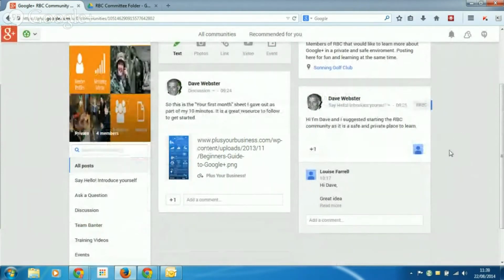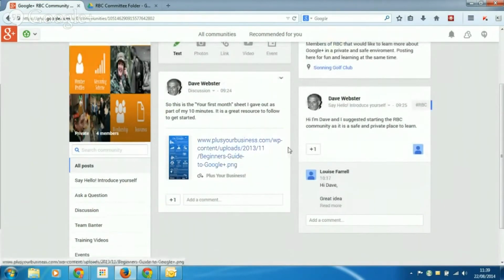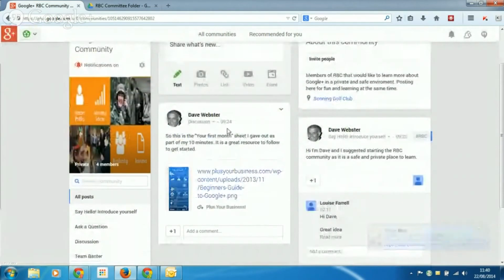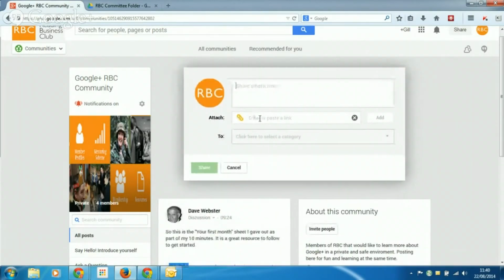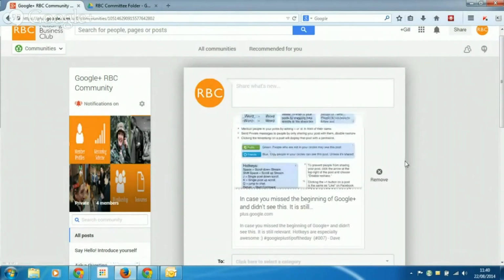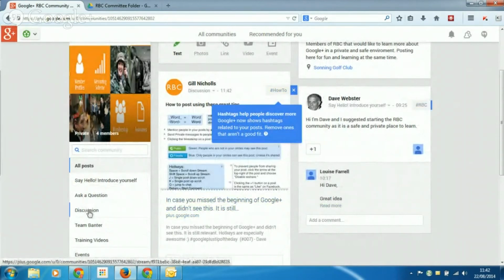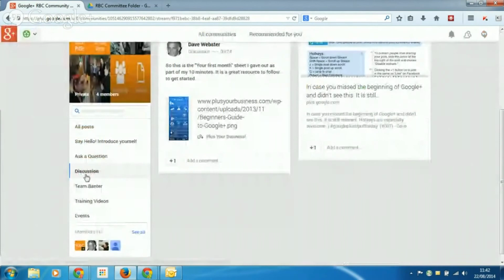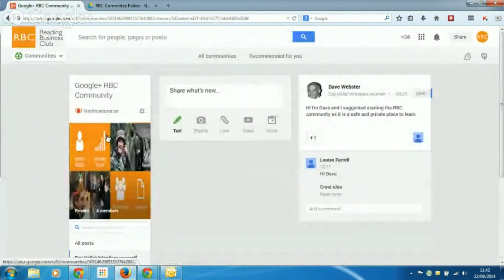Google+ Communities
Google+ is a new member of the social media family launched in 2011 and it is becoming incredibly popular. This Getting Started Series will help you get to grips with Google+ Communities.

If you want further information on formulating a successful move to a mobile plan, then please

Webster Consulting, Working with individuals or SME business for all their technology needs.

Moving to the Cloud? We Make it Happen